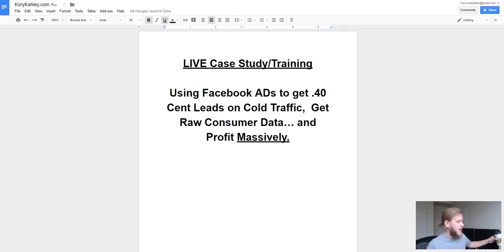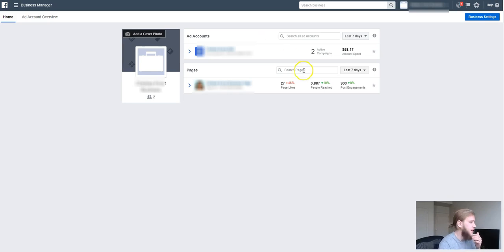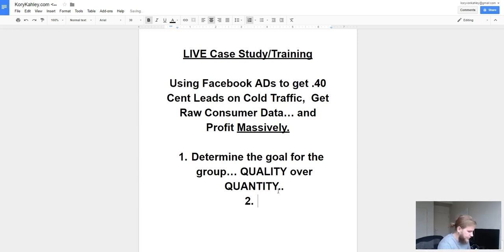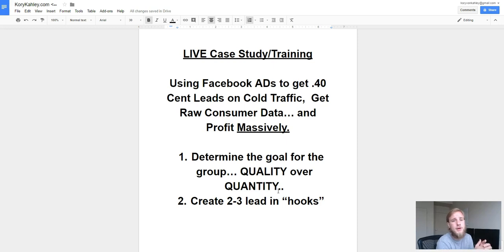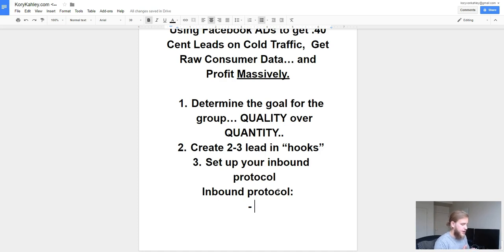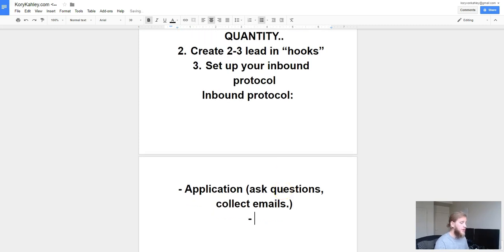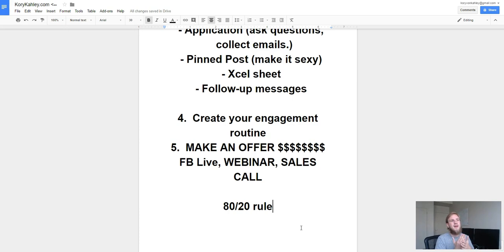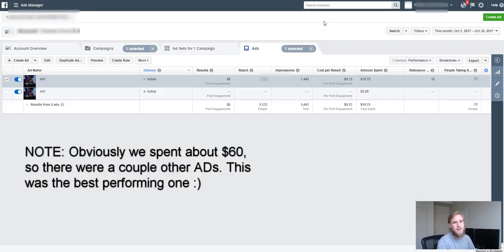How To Get Unlimited Leads Using Facebook Ads + Groups | Kory Kahley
How To Get Unlimited Leads Using Facebook Ads + Groups

Do you have a good product or service?  Do you want more clients
 or customers?

Watch this training to learn how to get unlimited leads using Facebook Ads and Facebook Groups!

Catch me on Facebook at Facebook.com/koryvonkahley

Facebook Ads
Digital Marketing
Consulting
Facebook Groups
Copywriting
Client Business
Get More Clients
Get Big Clients